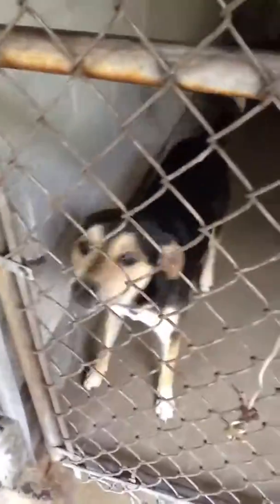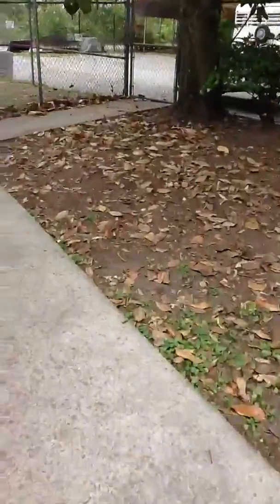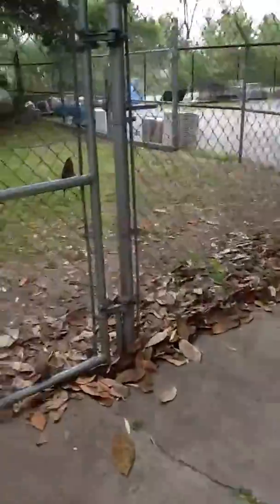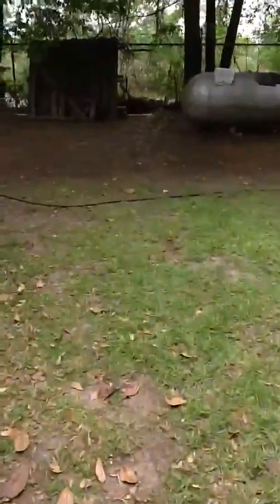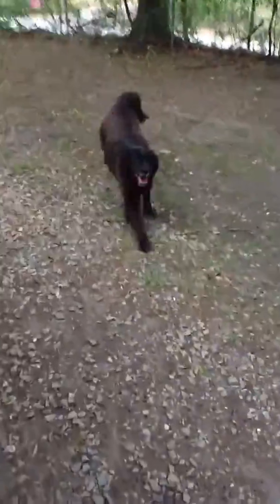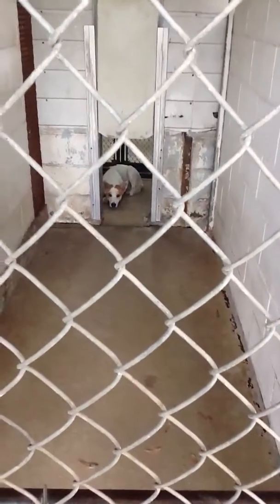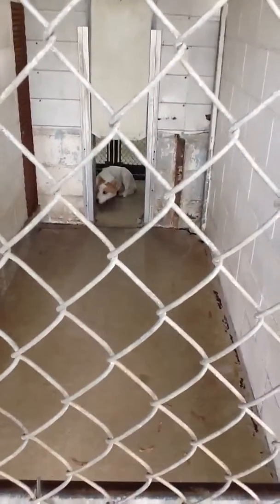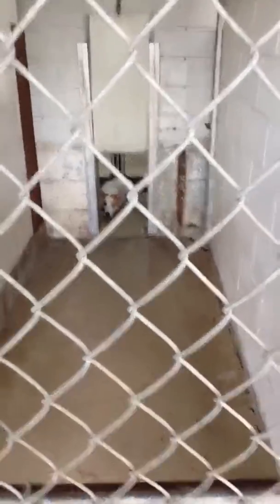Dog Holding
BCAS